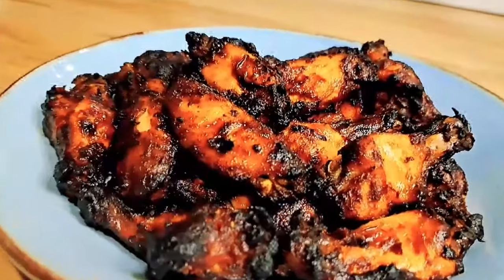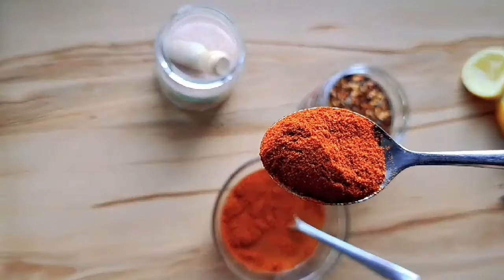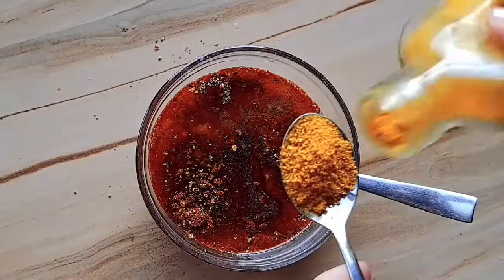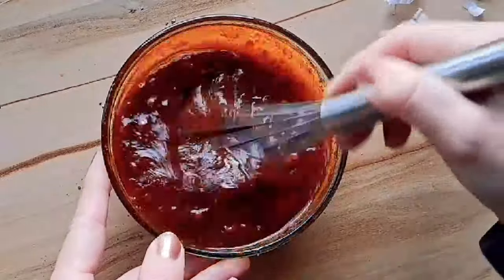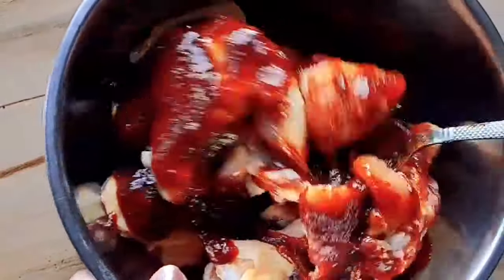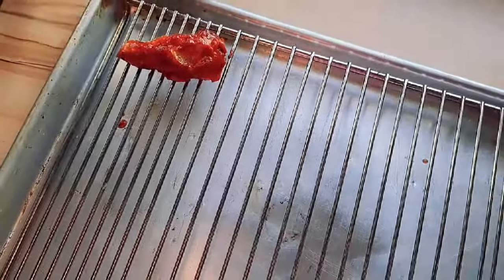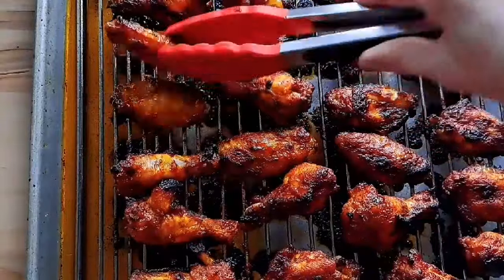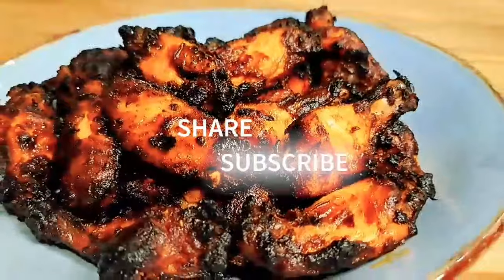CHICKEN WINGS with Hot & Spicy Marinade & Sauce | Easy Family Friendly Recipe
Quick Family Meal Dinners - Delicious Recipes for Busy Evenings!

🍽️ Looking for hassle-free and tasty family dinners? You're in the right place! Our recipe collection is here to save your evenings with mouthwatering recipes that are easy to prepare and loved by all.

👩‍🍳 From one-pot wonders to 30-minute marvels, we've curated a selection of recipes that will satisfy even the pickiest eaters in your family. These meals are not only quick to make but also packed with wholesome ingredients to keep your loved ones happy and healthy.

🌮 Explore a variety of cuisines, including comforting classics, inventive twists on family favorites, and kid-approved options. Whether you're a seasoned chef or a kitchen novice, our step-by-step instructions make these recipes a breeze to follow.

• 1-2 kg chicken wings
• 3 Tbsp honey
• 1 lemon
• 3 Tbsp sweet paprika
• ½ tsp chili flakes (more if you wish)
• 1 tsp salt
• ½ tsp pepper
• 6 Tbsp olive oil
• 1 tsp curry powder
• 1 Tbsp Tabasco sauce (more if you wish) 🔥
• 1 garlic clove (pressed)
• 3 Tbsp tomato paste
• 1 tsp mustard

🏺SAUCE:
Mix everything, except for wings, into a small bowl.

♨️  BAKE 200°F 20 min, then flip wings over, bake an additional 15-20 min.
OR:
♨️ GRILL 10 min on each side.

Serve with rice and a fresh crispy salad on the side! 🍗 🍚 🥗

🍀RECOMMENDED READING:
❯ Nourishing Traditions:
❯ Ball Complete Book of Home Preserving:
❯ The Essential Life (essential oils guidebook):
❯ Maria Treben's Health from God's Garden:
❯ Prescription for Nutritional Healing: